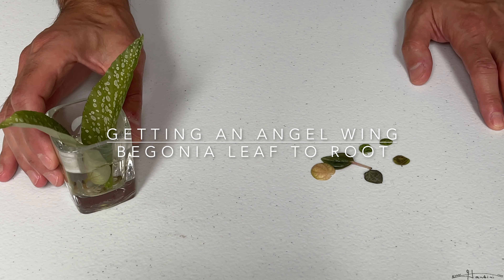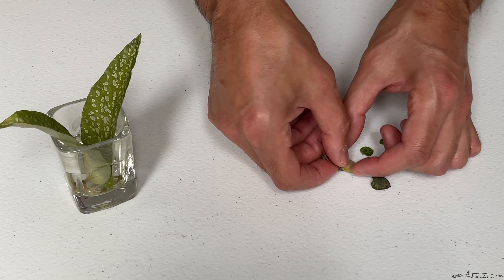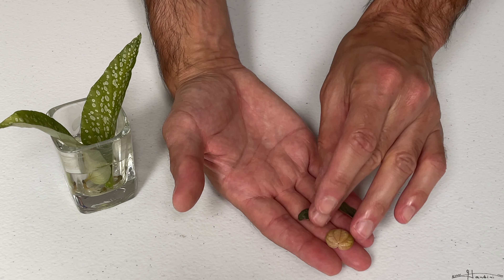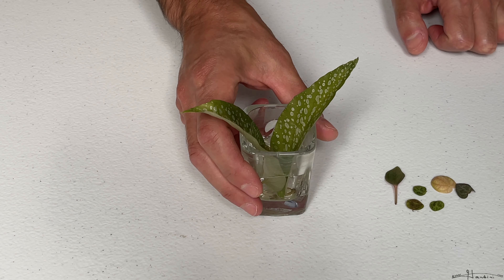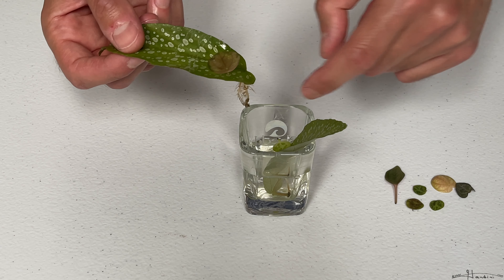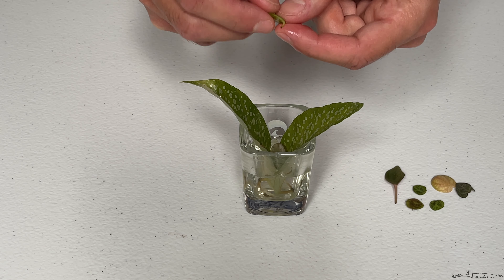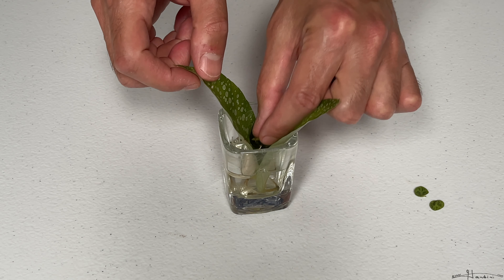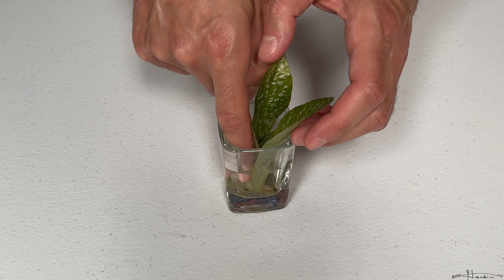Getting An Angel Wing Begonia Leaf To Root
Instead of rooting cuttings from your Angel Wing Begonia (Begonia maculata), why not root leafs from them? I also show some leaves for Peperomia rosso, Peperomia peppermill, String of Hearts (Ceropegia woodii), String of Turtles (Peperomia prostrata) which I hope will root as well.